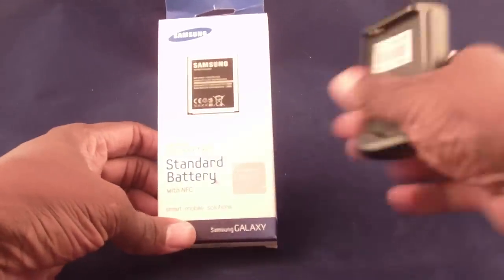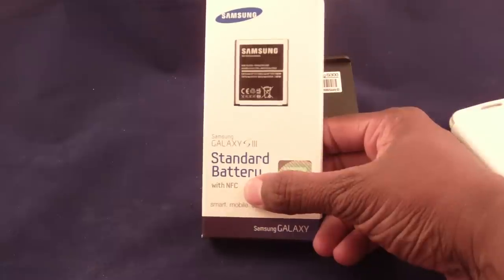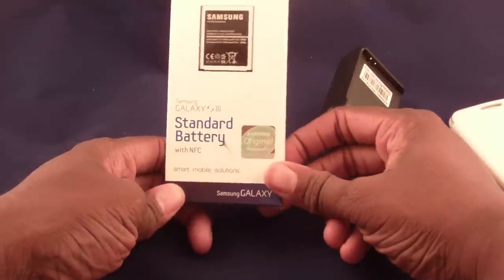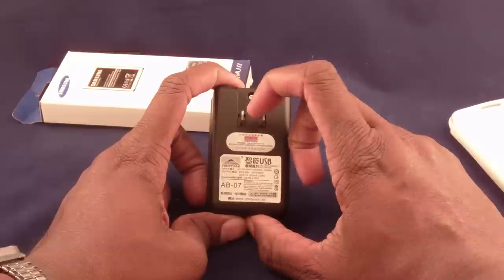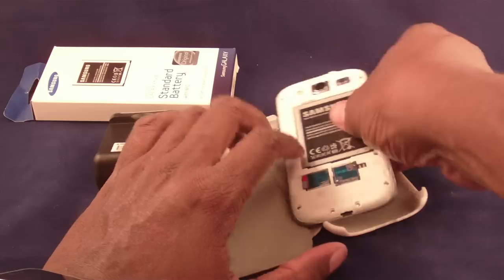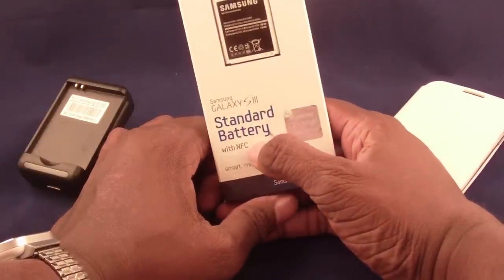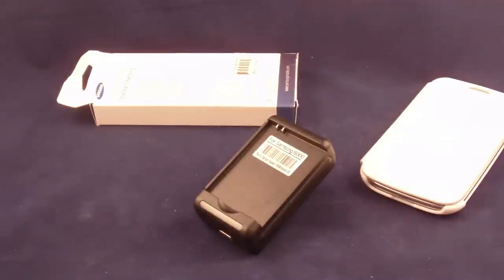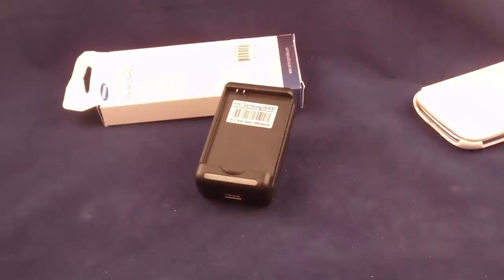Review of Replacement Battery Samsung SIII / S3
The guru covers the basics when getting a battery for the Sammy S3

Want me to review your product ? - thesamsungs3guru @ gmail.com

Google App in Google Play Store - Guru's Galaxy S3 Ultimate App